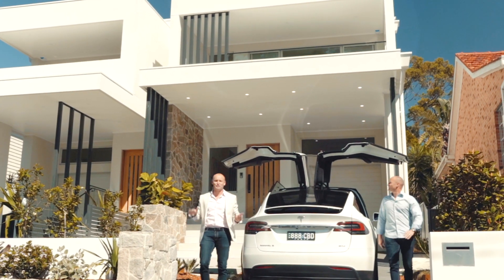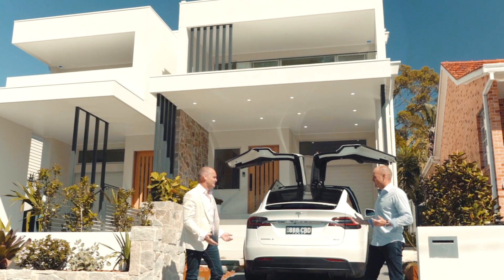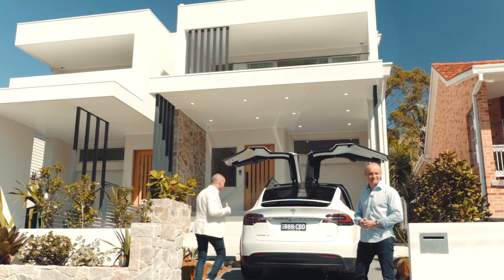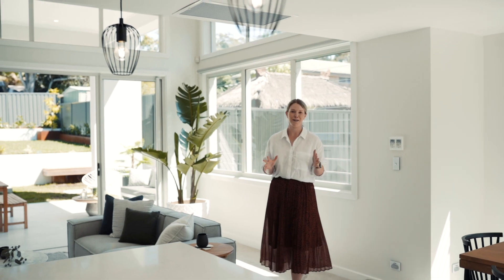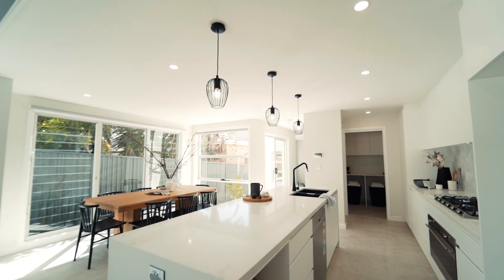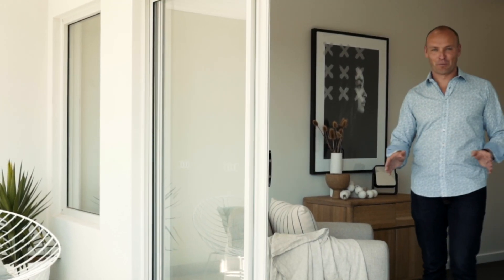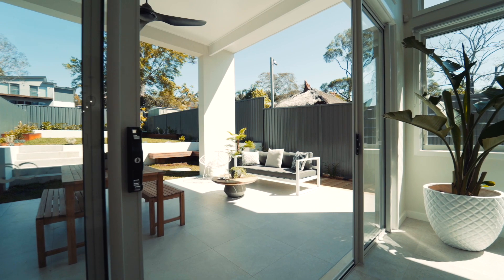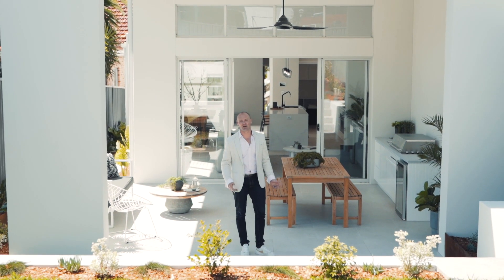Matt Callaghan Property x 27a Parthenia Street DOLANS BAY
QUALITY WITHOUT COMPROMISE

Crisp coastal interiors...

Desirable north aspect...

Precise design, luxurious proportions...

This is the one you've been waiting for!

4 🛌  3 🛀 2🚙

Auction 7th November 2020

First open this Saturday @ 10:00am

Contact - Matthew Callaghan 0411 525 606